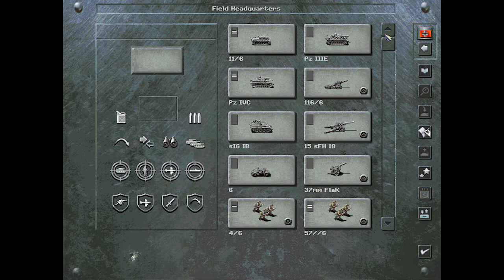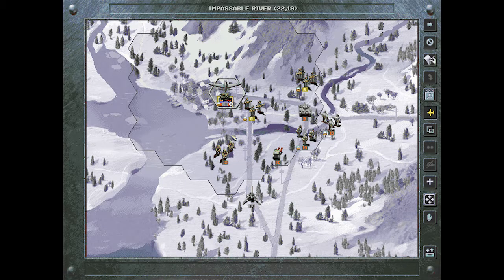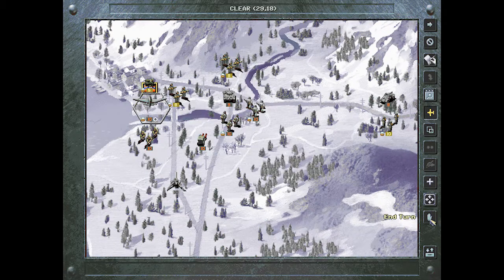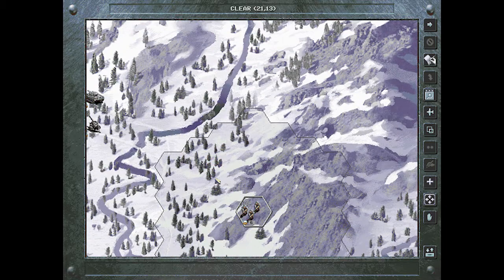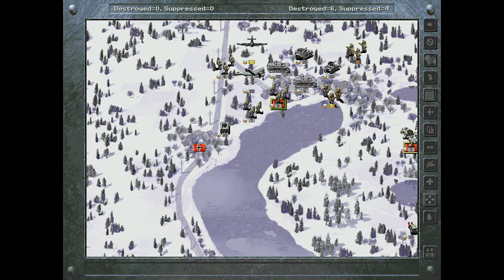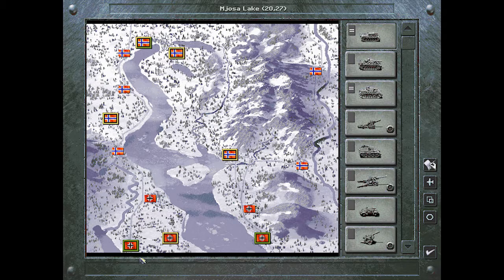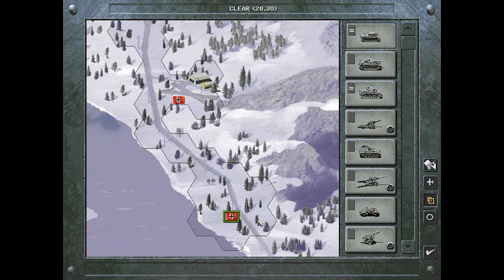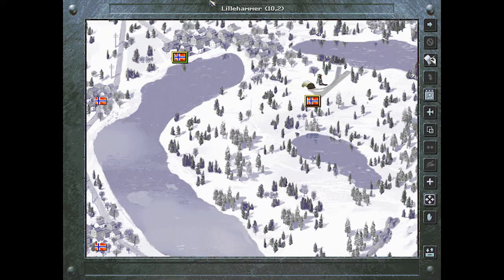Let's Play Panzer General II - Episode 4 - Ackenheil Goes Ack in Norway (1940)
*This is a so called 'fail' video. For a more successful outcome of this mission, please check out Episode 5!

Timeline

02:33 IVD shoube be better than IIA
02:55 'Stosstruppen' at least sounds more dangerous than Calvary
03:27 Strategic map around the Mjosa Lake, snow still in April
04:50 The high command took away our deployment hexes! Or Ackenheil misplaced the coordinates list somewhere
05:03 Scouting ahead
05:43 A leader is born on battlefield, with a host of new abilities
06:54 Rainy weather limits bombers' effectiveness
07:25 Norwegians mount spirited defense
07:44 Recon unit's rash dash gets stopped cold
08:53 Ackenheil accidentally puts to use leader bomber's ability
09:28 Norwegians put serious hurtin' on German advance party
10:54 I don't see any air unit yet...oh
11:12 Two lucky engagements enough to push through one objective
12:01 Pioniere leads the way to clear the logjam
13:08 Achtung Spitfire!
13:32 Ackenheil doesn't realize to 'cancel move' (he now knows)
16:06 Spitfire goes after high value target, sparing my bomber
16:32 Panzer overruns Norwegian airfield
18:54 Scouting last Norwegian airfield, reveals leader veteran unit
19:43 Danger of overstretching my troops
20:30 Where is that Norwegian unit in the mountains?
22:48 British commando unit: None shall pass
25:30 Jaeger loses its prey, stranded in the mountains
25:57 Can't push them out? Just go around them
28:21 Wrinkes! Serious wrinkles!
29:48 German troops begin to flounder
30:52 Hunter becomes prey
31:54 Salt in the wound

35:44 Importance of fighter plane
37:17 Will Ackenheil's stragery change this time around?
39:11 This time no unused deployment hexes will go...unused
41:03 Scouting already been done in last attempt at mission, moving with confidence
43:20 Encircling Hamar
44:43 Panzer forces the issue
45:41 Norwegians falling back, trying to bait Ackenheil once again
46:35 Jaeger does its job
47:51 Autobahn open for recon unit
48:59 Germans approaching airfield provokes Norwegian counterattack
50:18 Trying to entrap Spitfire, would it work?
52:26 SIG could be more useful for distracting Spitfire
52:44 Spitfire is OP
53:26 Germans take the airfield, advance
55:56 Me-109e is no match for Spitfire

The Germans succeed in invading Norway ahead of Britain to control the North Atlantic and access to that sweet sweet Swedish iron ore. British Empire, who had designs of their own on the Scandinavian nation, now acts as its protector and refuge. It also provides small but tough veteran infantry contingent and a certain airborne terror that aims to bring down my air force. Will this be the end for general Ackenheil?